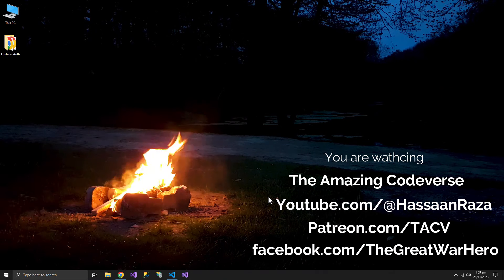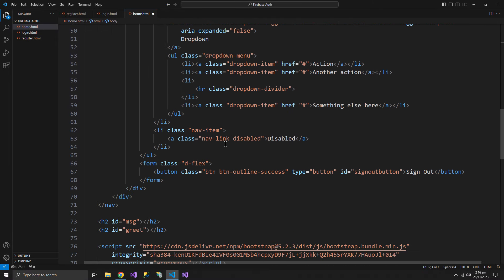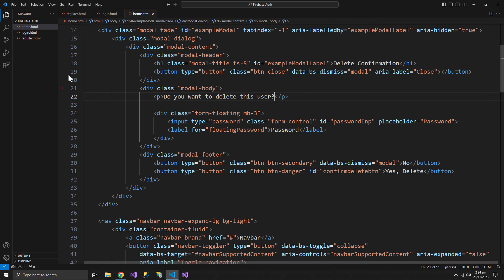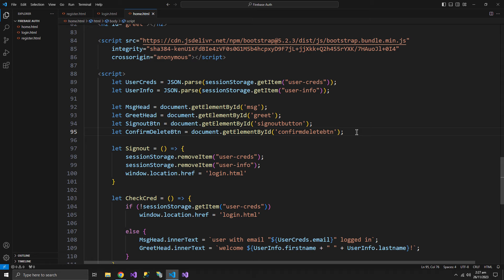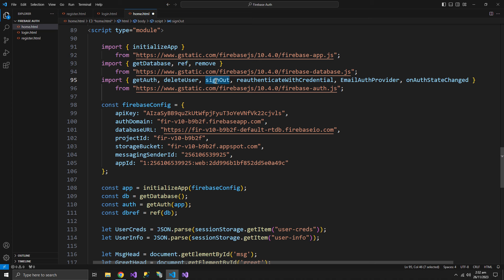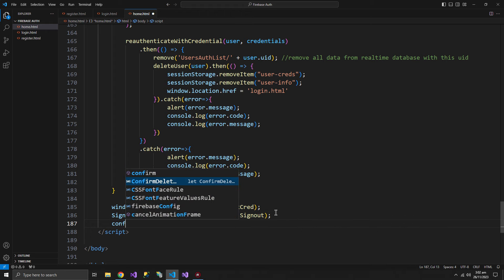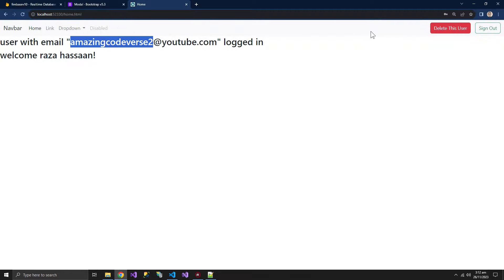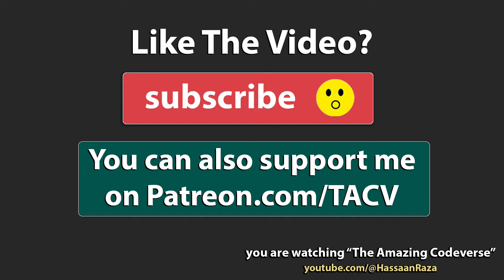Firebase Authentication | Delete User, Who is Currently Logged in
Firebase Authentication v9, v10
delete user, who is currently logged in
delete user with associated data in database
deleteUser, reauthenticateWithCredential, EmailAuthProvider, onAuthStateChanged
firebase delete user realtime database cloud firestore database

Project Description:
- HTML, CSS,  JavaScript
- Bootstrap v5.3
- Google Firebase Realtime Database v10.4
- Google Authentication (Firebase version 10)